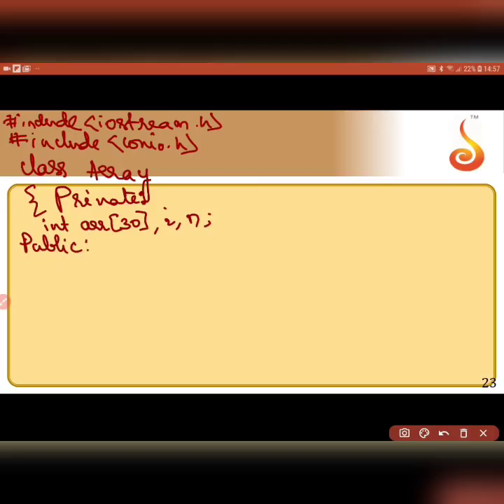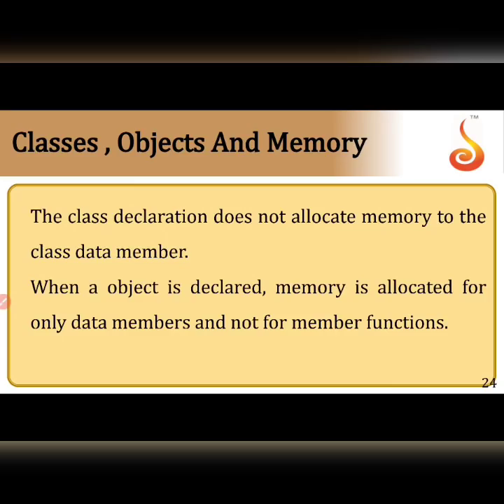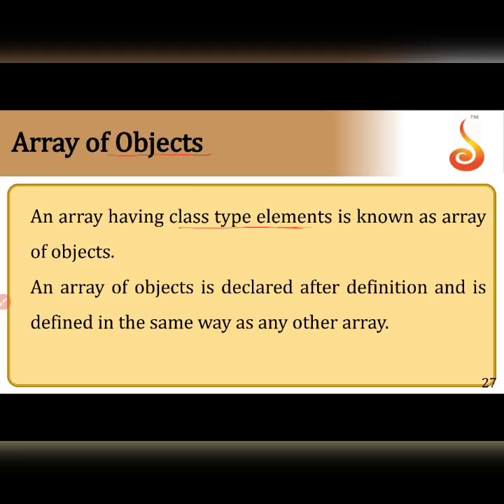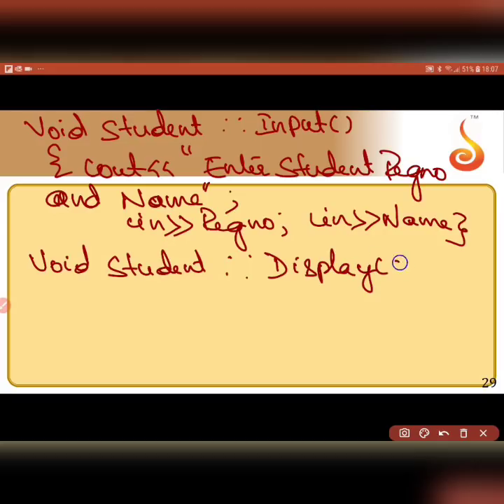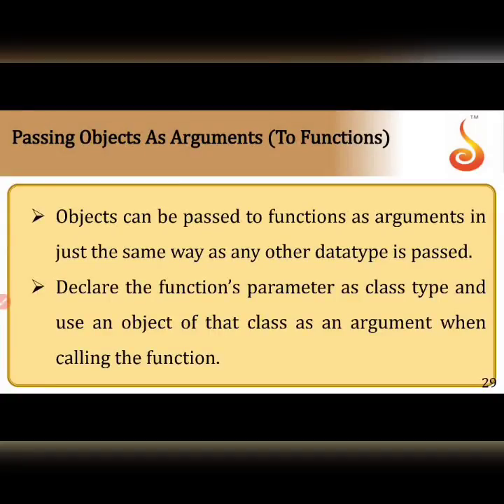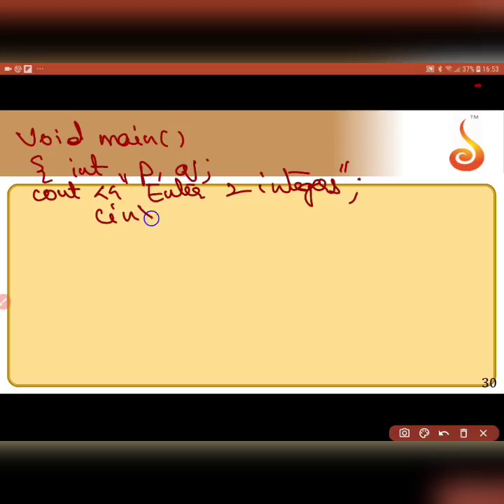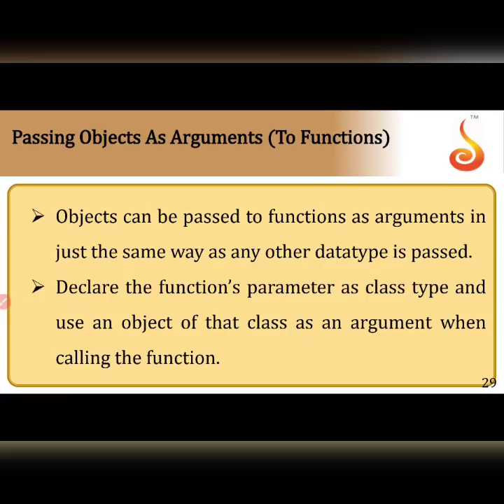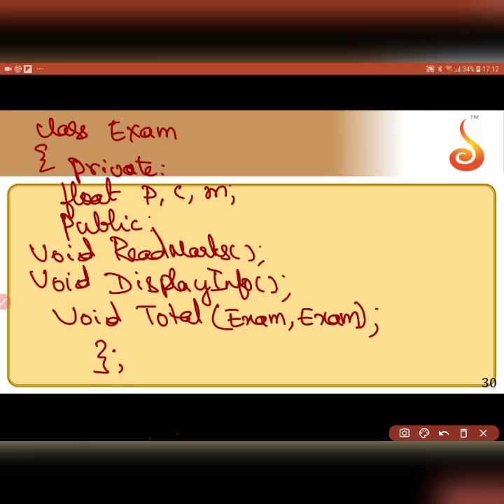Deeksha Online | PU 2 | Computer Science | Classes and Objects | 23-05-2020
Welcome to Deeksha Online Classes for Computer Science! This lecture will cover the chapter — Classes and Objects. We are sure you will have an effective learning experience.